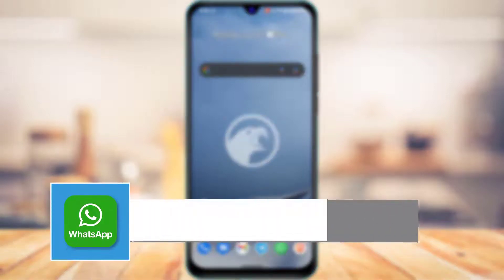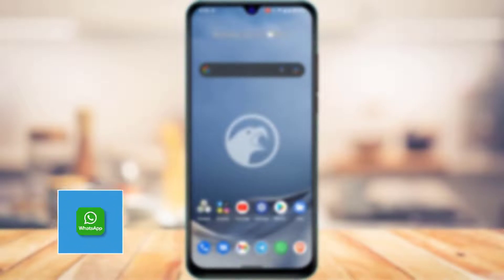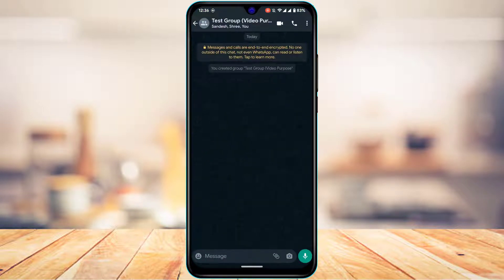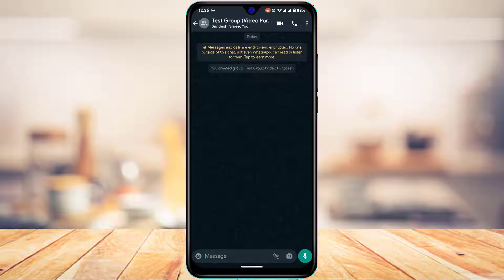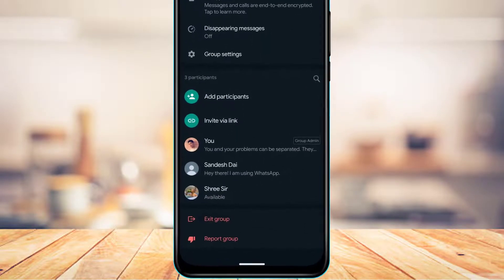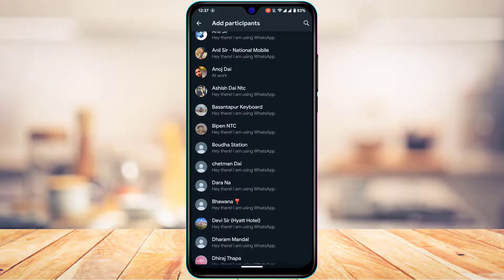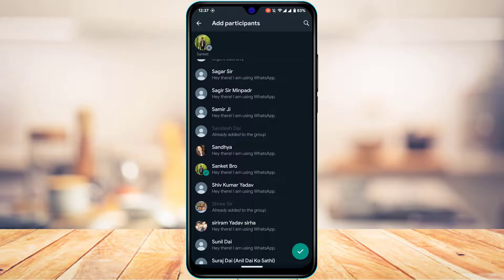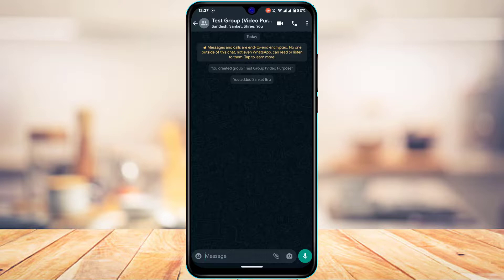Add Someone To A WhatsApp Group !! Easy Steps (2022)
This video guides you in an easy step-by-step process to add contacts to a WhatsApp group.

Follow these simple steps:
1) Update WhatsApp to the latest version
2) Open WhatsApp and login to your account
3) Open the WhatsApp group chat, then tap the group subject. Alternatively, swipe the group to the left in the Chats tab.
4) Then tap More and Group Info.
5) Tap Add Participants.
6) Search for or select contacts to add to the group.
7) Tap Add

0:00 Introduction
0:12 Update WhatsApp
0:31 Check for Admin Rights
0:51 How to Add Contacts to WhatsApp Group
1:48 Outro: Final Verdict